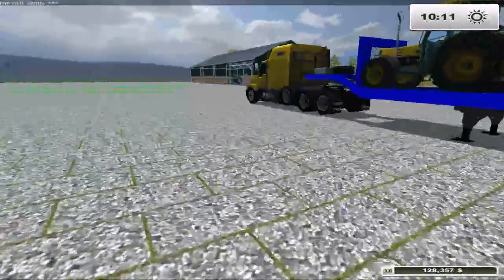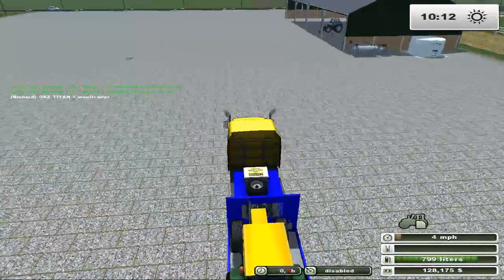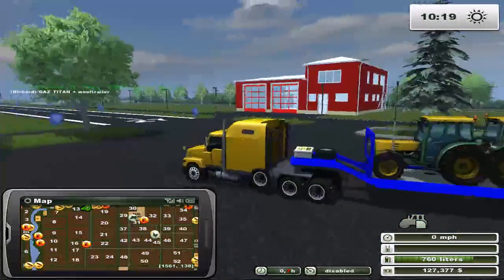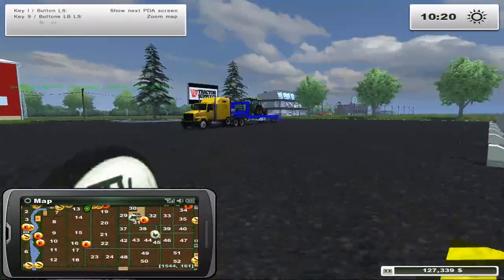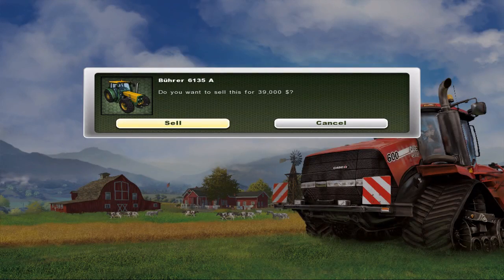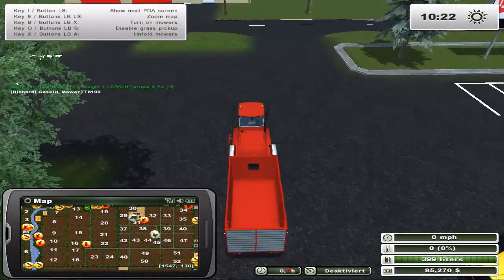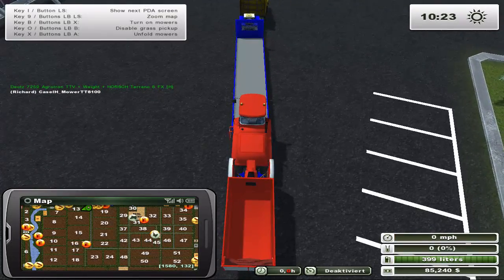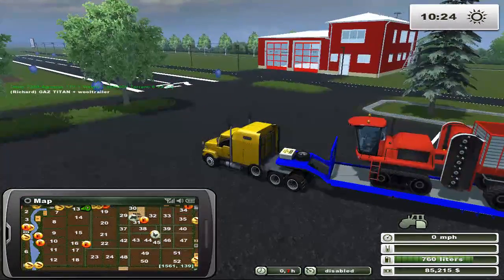Pleasant valley ver 4.4 for FS 2013 chap 4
My lets play of the amazing Pleasant Valley ver 4.4 map

The map with factories ,crop dusting and much more